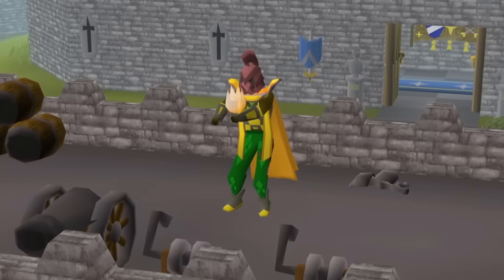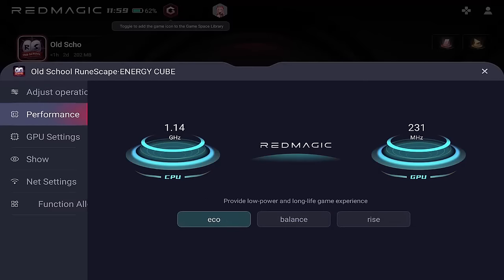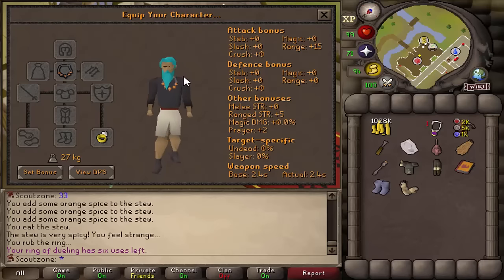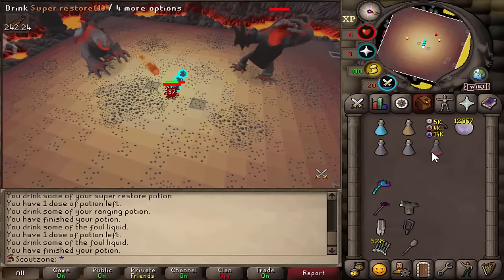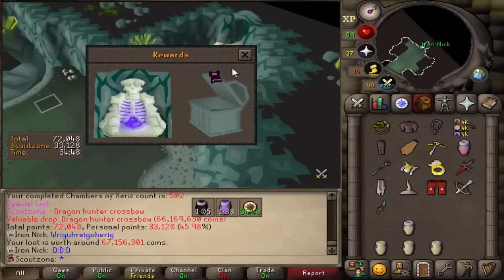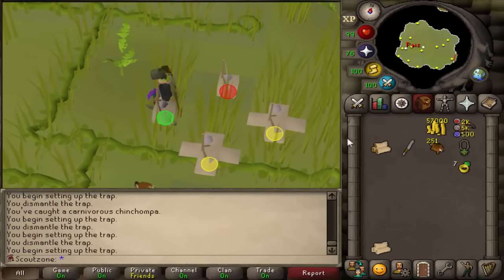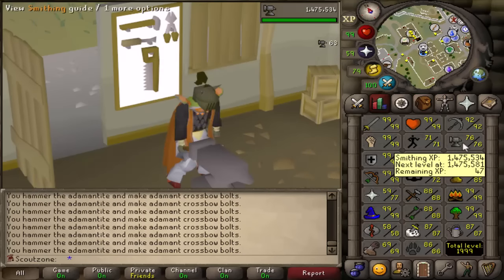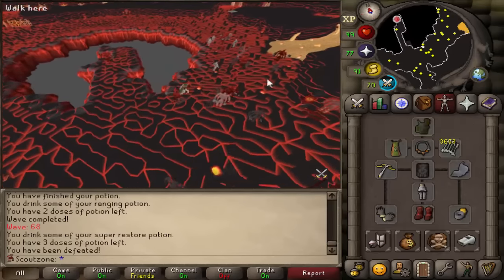I've now played 5000 Hours on My Secret HCIM